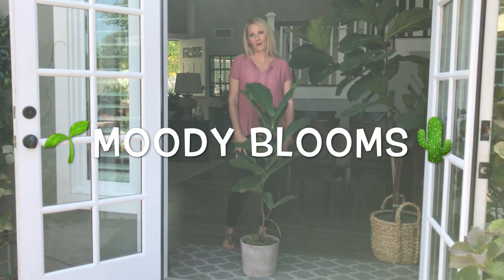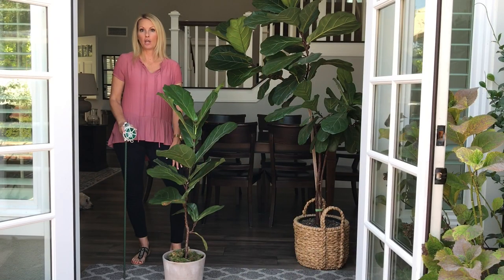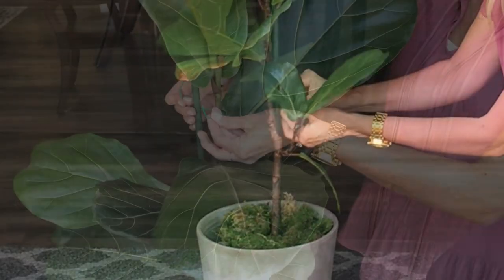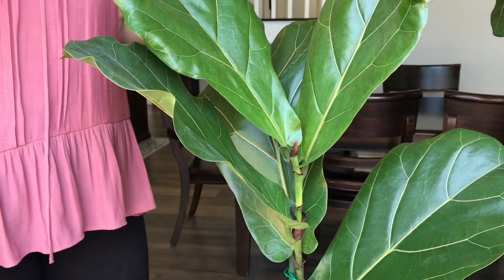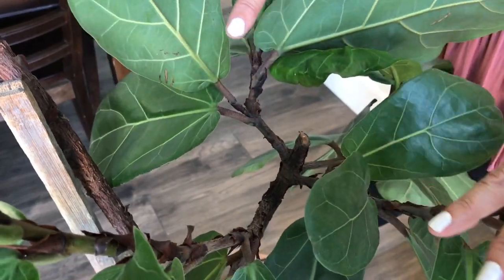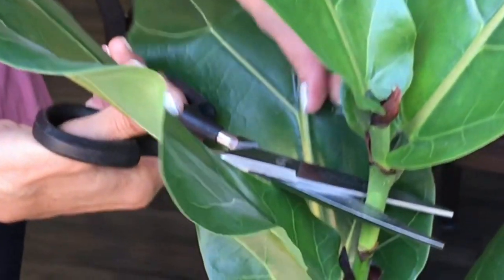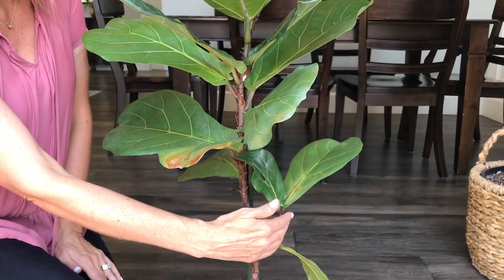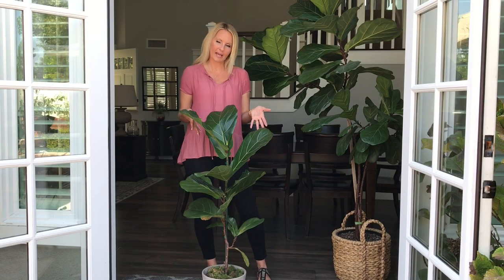SHAPE and TRAIN your bush FIDDLE leaf FIG tree into a FULL plant PART 5 with MOODY BLOOMS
for more care and Fiddle Leaf Fig tips!
Fiddle Leaf Fig Propagation Series PART 5 with Moody Blooms!

In this video we show you how we shape and train our bushy Fiddle Leaf Fig (also known as Ficus Lyrata) plant into a tree.  There is a school directly behind so that is where the crazy noise/whistles/screaming  is coming from :)
This Fidddle-leaf fig plant is a cutting from the mature tree on the right and is about 2.5 years old. We also show you how to train your tree with a stake or stick to help the plant grow more upright. We also trim the top of our Fiddle Leaf Fig to help it grow more full at the top.  I typically water anywhere from 1-2 cups of water every 1-2 weeks. In my experience Fiddle Leaf Figs do best with bright indirect sunlight. Especially cuttings that are still developing new roots.
Please share in the comments your love for FLF's!! I am always open to video suggestions and questions!! Thanks for joining Moody Blooms on another video. Happy planting!

Please also leave any questions or comments below and I will respond as soon as I can. Have a wonderful day enjoying your beautiful Fiddle Leaf Fig Tree!